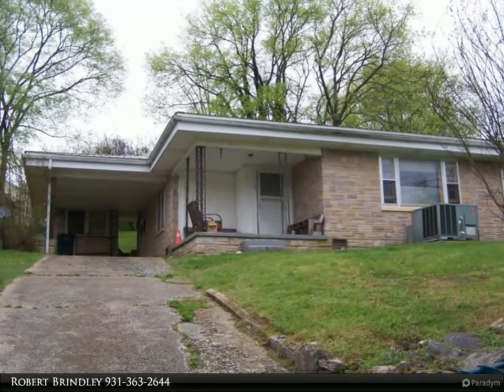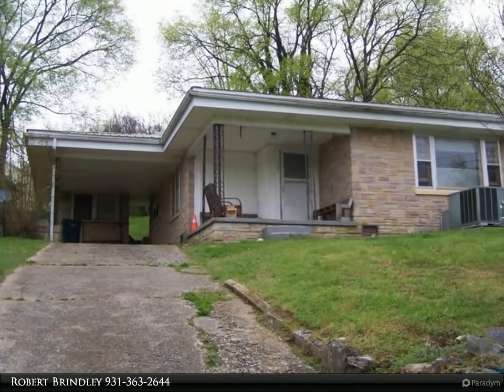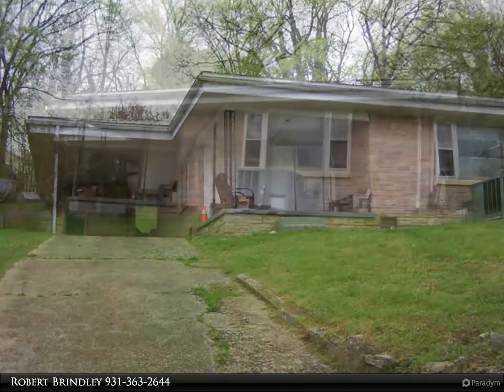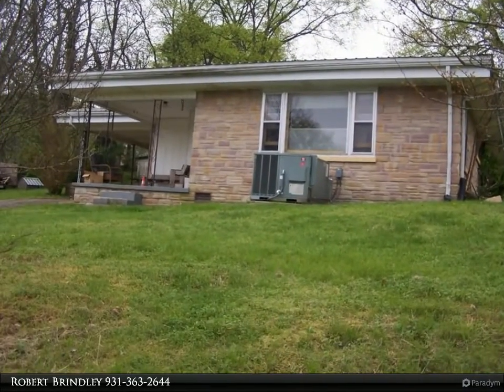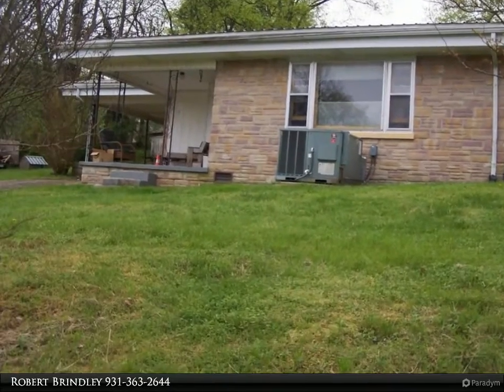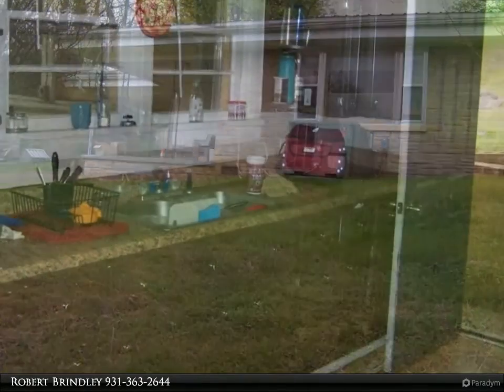Homes for Sale - 123 Circle Dr, Pulaski, TN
This 3 bedroom home would be great for a starter home or investment. It's a great location and priced right!

1 full bath

Robert Brindley
First Realty Group